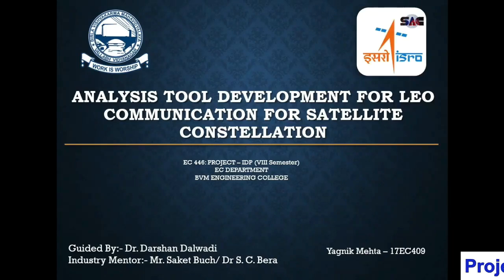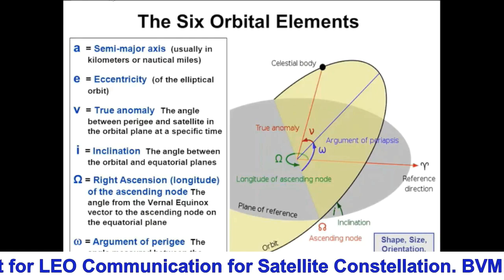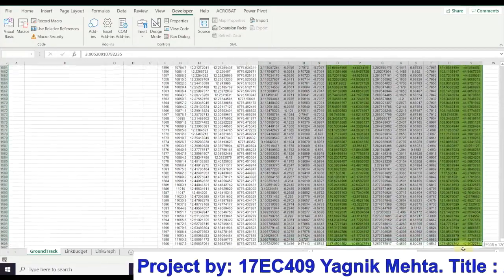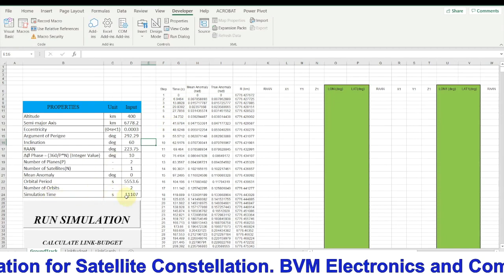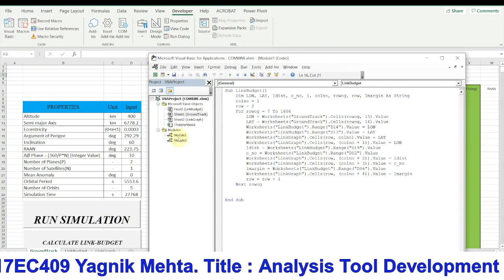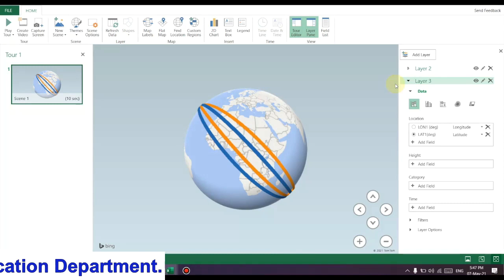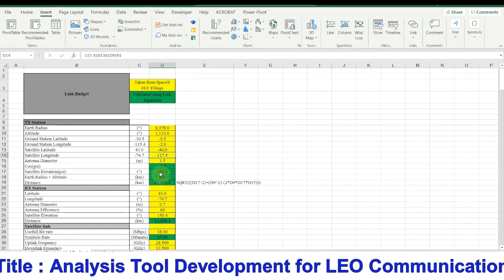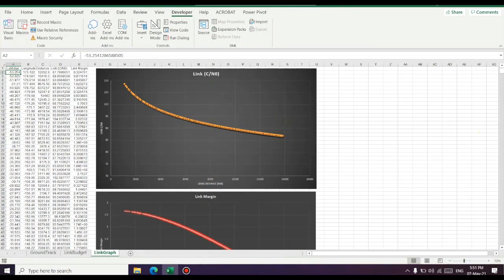Analysis Tool Development for LEO Communication for Satellite Constellation by 17EC409 Yagnik Mehta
Dear Learners,

Greetings from Electronics and Communication Engineering department of Birla Vishvakarama Mahavidyalaya.

The Department of Electronics and Communication Engineering was established in the year 2006 at BVM Engineering College. Dedicated faculty members, meritorious students, well-equipped laboratories, and skilled support staff, are major strengths of the department. The department has IEEE, ISTE student chapters. Department is promoting student startups and innovation throughSSIP. Department provides financial support for projects and patents. Thedepartmentis constantly interacting with various smart city authorities and industries for joint projects. Department is closely associated with the city command and control center, Vadodara. The EC department recently established the Center of Excellence (CoE) of “IoT Infrastructure (Nebulae Luminous)” in collaboration with System Level Solutions (India) PVT LTD. The department is also working on providing effective wearable solutions. Department is constantly putting efforts to produce industry ready engineers by involving industry experts in Board of studies, in ICC (industry consultative committee) and in teaching learning process.

The projects done by EC engineering students during their graduation are uploaded in this playlist.

Regards,
Electronics and Communication Department,
Birla Vishvakarma Mahavidyalaya